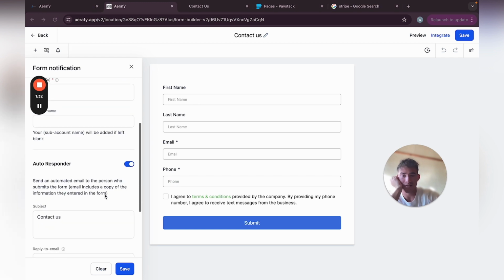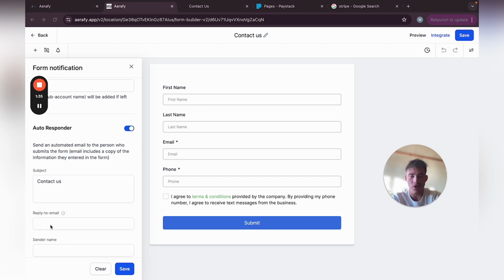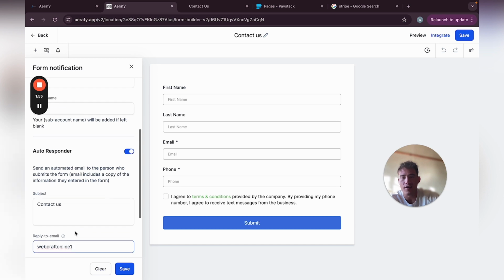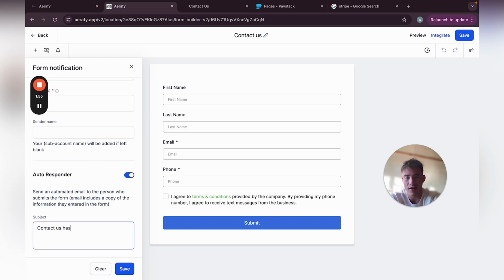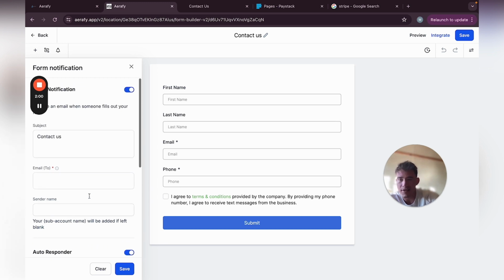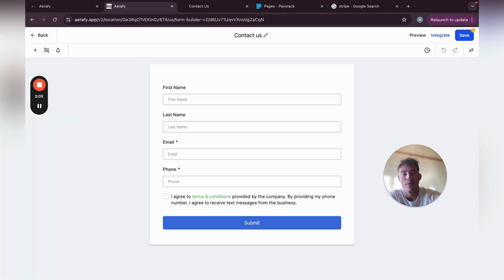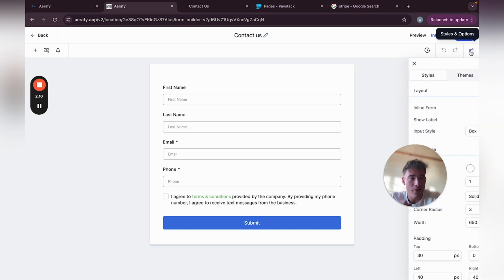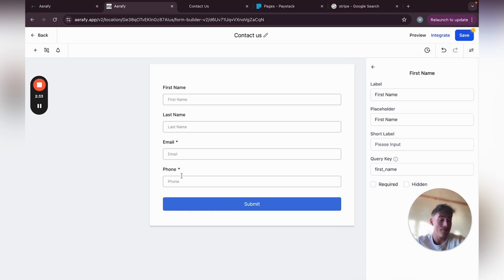AUTOMATING FORMS | Ai WEB AGENCY 0-$100k CASE STUDY | EPISODE 12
Welcome to Upgradedecom, your go-to channel for step-by-step tutorials on leveraging AI to build amazing projects! In this video, we dive into the world of artificial intelligence, providing comprehensive guides for beginners and experts alike.

for the ultimate AI building experience. Aerafy offers intuitive tools and resources to streamline your AI projects, empowering you to create innovative solutions with ease.

Join us on Upgradedecom as we unlock the full potential of AI, from machine learning to natural language processing. Whether you're a seasoned developer or just starting your journey, our tutorials will guide you through every step of the process.